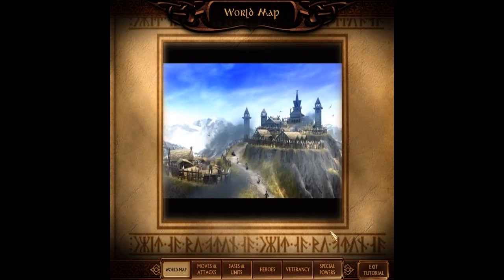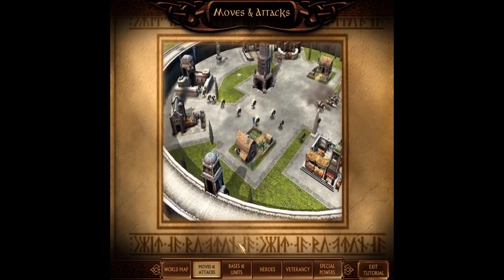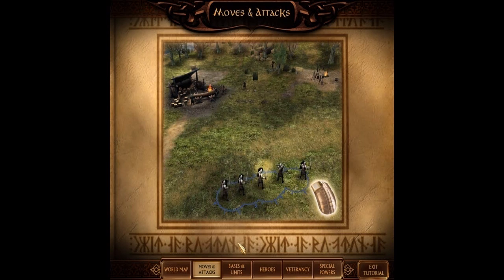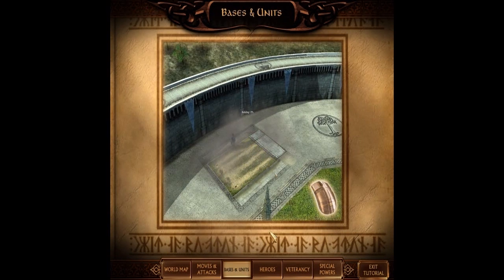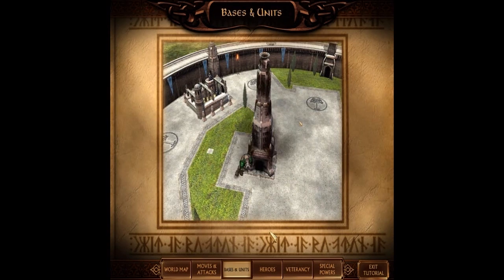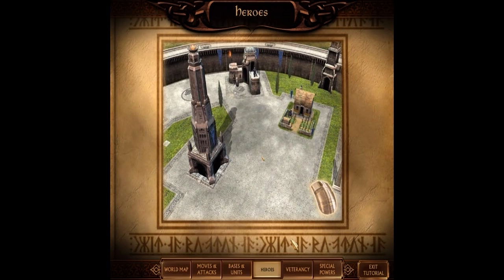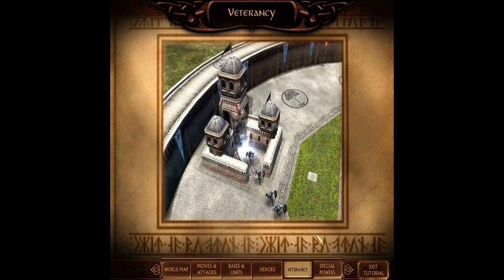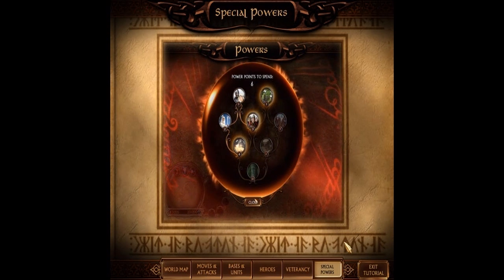Lord of the Rings - Battle for the Middle Earth Tutorial